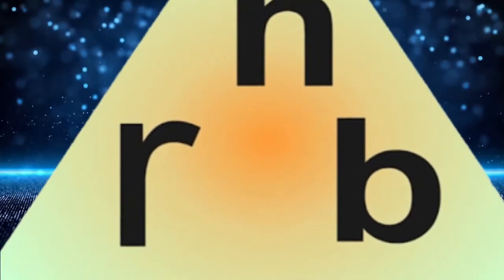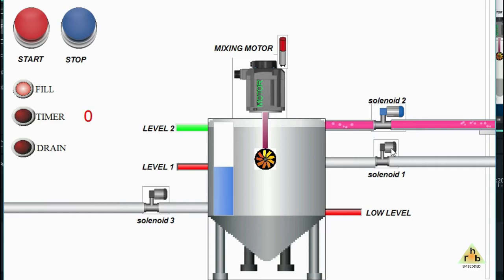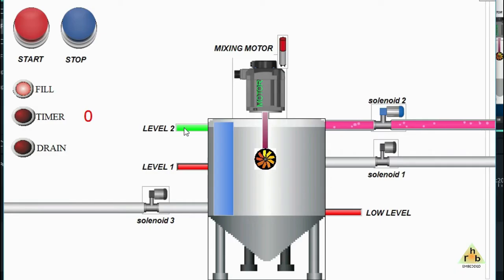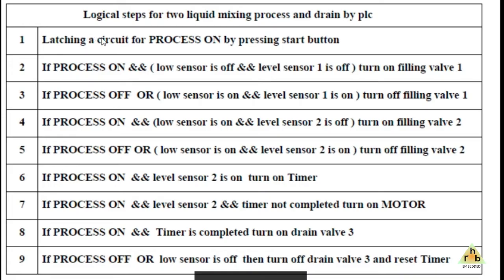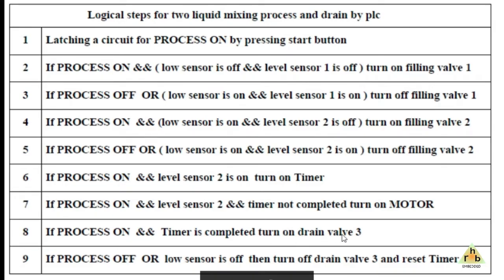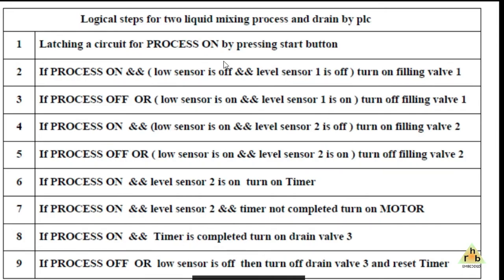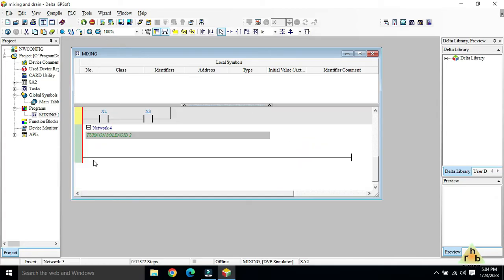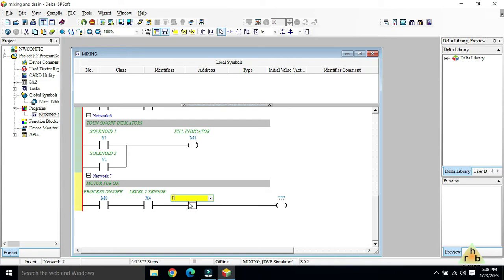LADDER Logic and HMI Design for FILLING MIXING and DRAIN OF Tank - Delta PLC Program Example